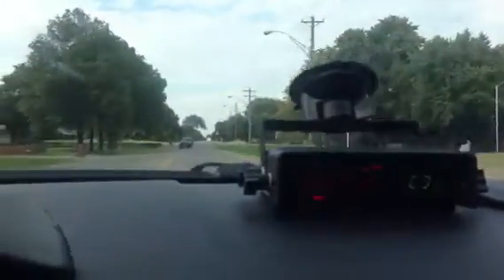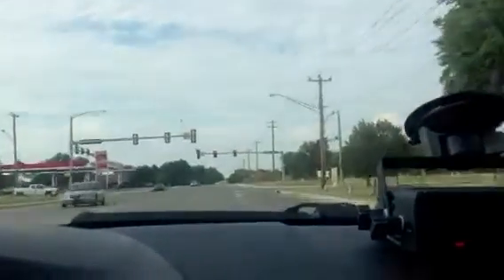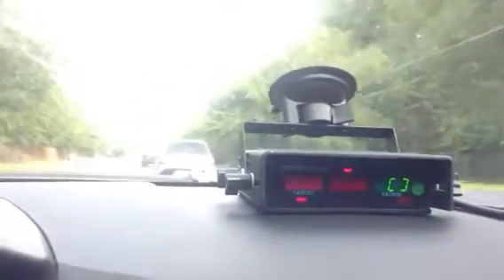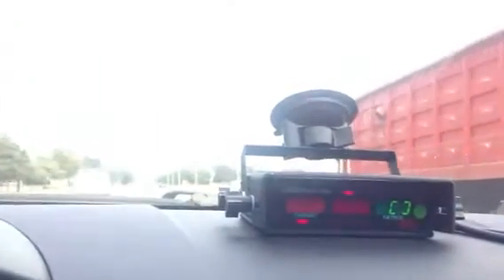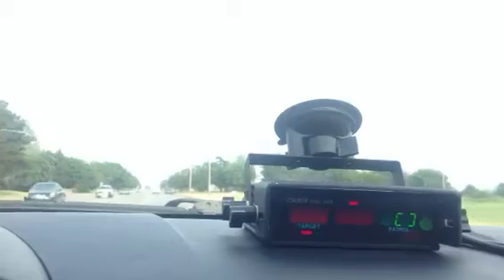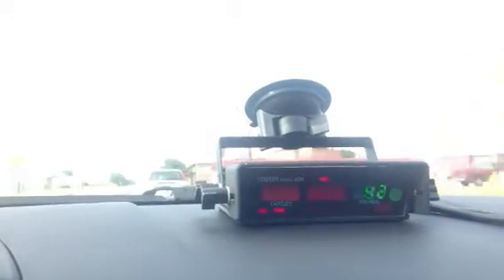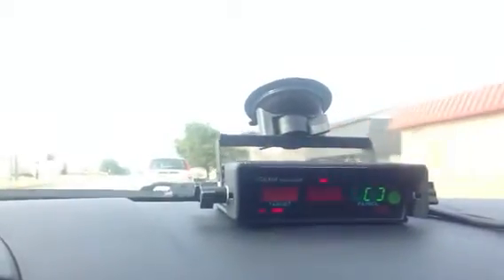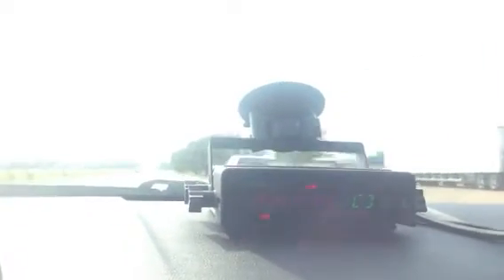Stalker DSR 101: Quick Trigger in Town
In this video the lightning fast acquisition times of the stalker DSR are examined on various roads in town. This is moving opposite mode.